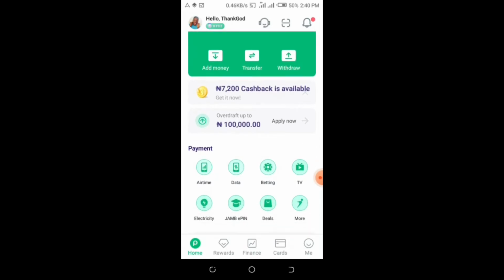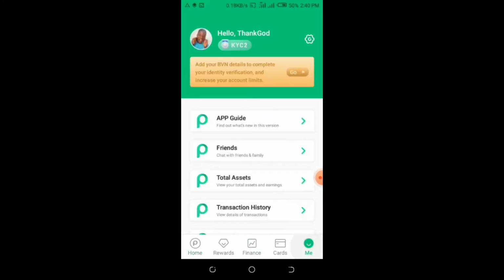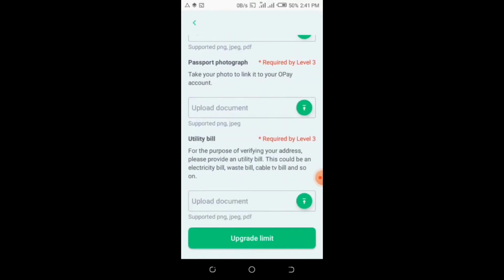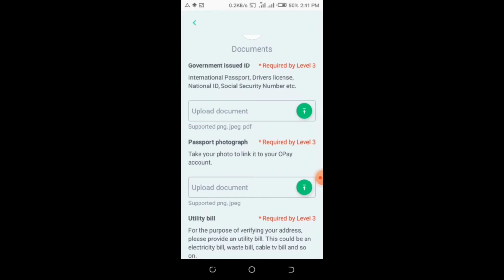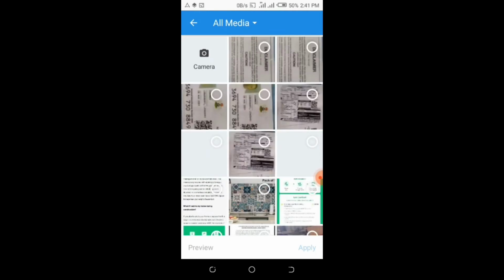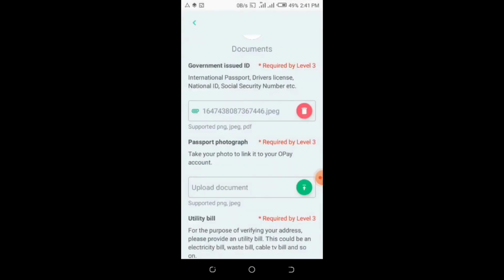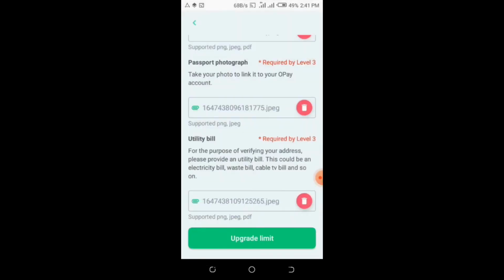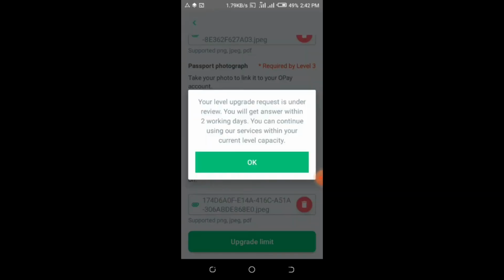HOW TO VERIFY YOUR OPAY ACCOUNT(kyc3 verification ✔️).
Welcome to our tutorial on **how to verify your OPay account** with the latest KYC3 verification process. If you're looking to access the full range of features and benefits that OPay offers, ensuring your account verification is essential. Follow along as we guide you through the step-by-step process.

In this video, we break down the exact steps you need to take to successfully complete the KYC3 verification for your OPay account. From creating your account to navigating the verification process seamlessly, we've got you covered.

Learn how to securely send money, manage your transactions, and unlock the potential of your OPay account. We understand the importance of smooth and hassle-free transactions, and that's why we're here to guide you through each step of the verification process.

Don't miss out on the convenience and flexibility that an upgraded and verified OPay account brings. Join us in this tutorial and empower yourself with the knowledge needed to complete the KYC3 verification for your OPay account.